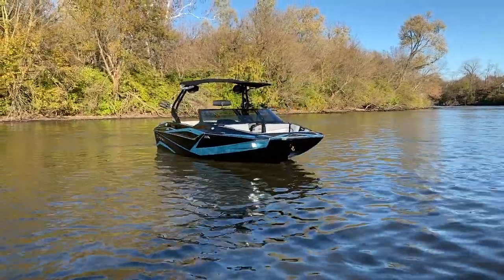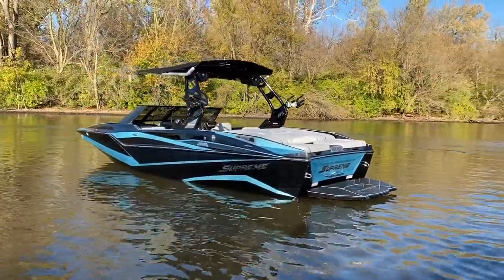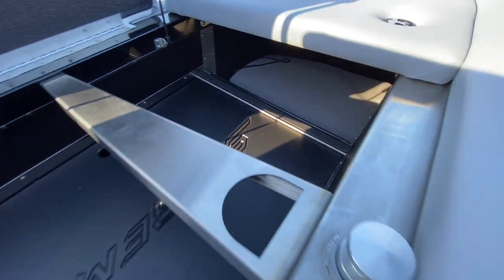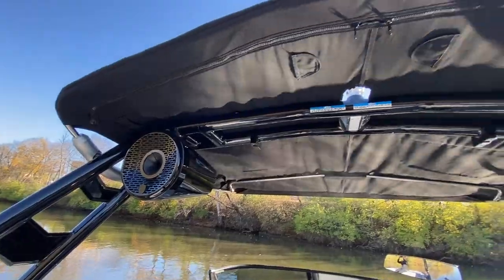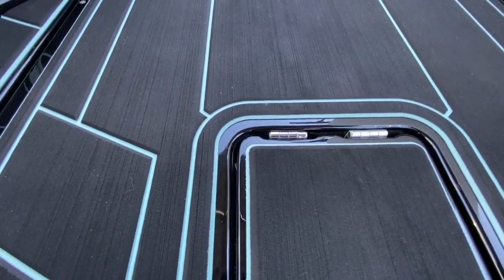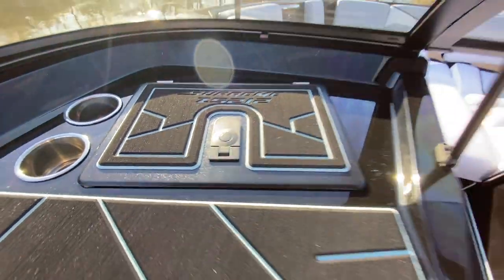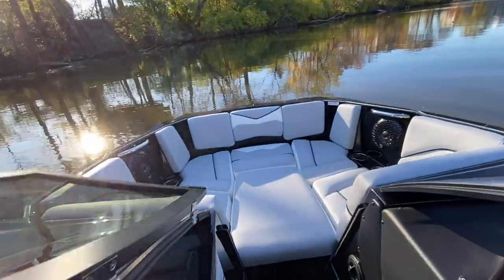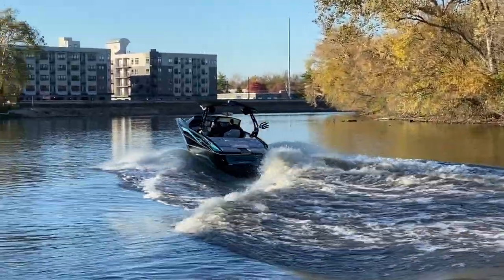2021 Supreme ZS212 - Electric Blue Metal Flake - On Water || N3 Boatworks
The 2021 Supreme ZS212 offers incredible wave performance and ride quality.

Address:          N3 Boatworks
7001 Hawthorn Park Drive